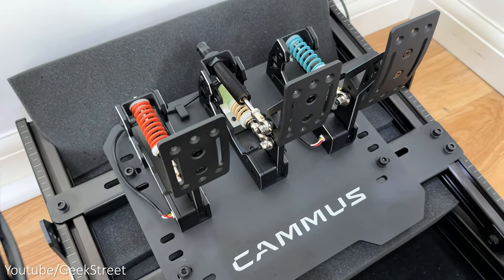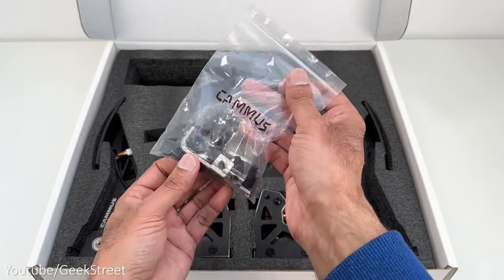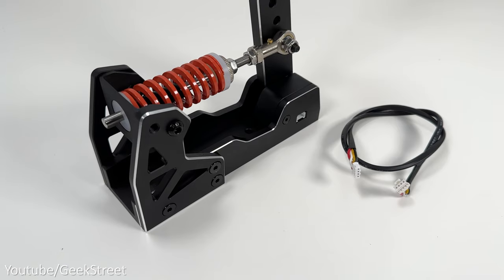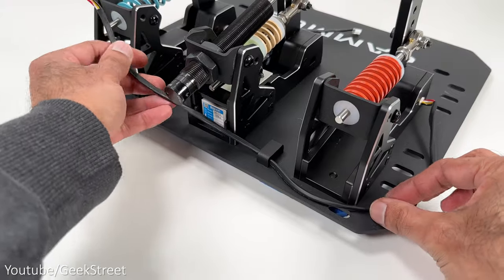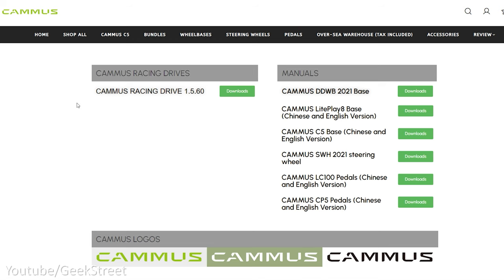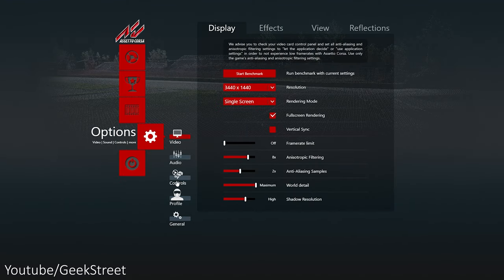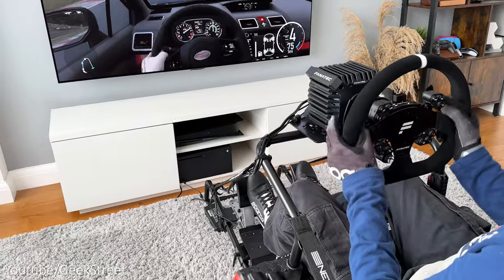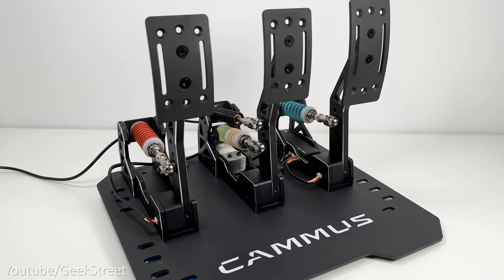CHEAPEST Loadcell Racing Pedals | Cammus LC100 Review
Cammus LC100 upgraded high performance pedals are awesome with a good price tag, at a really competitive price that blows away the competition!

Cammus are hosting a giveaway for the Cammus C12 and LC100 pedals (Good Luck)

AMD Ryzen 9 7950X3D 16-Core Processor
AMD RX 7900 graphic card with 24GB
32GB of RAM
and a 2TB SSD

Content TIMESTAMP
00:00 Intro
00:56 Unboxing
01:19 Design
02:39 Setup of the Pedals
04:33 Cammus Software
05:22 Testing and Performance
06:24 My Thoughts
07:26 Bye